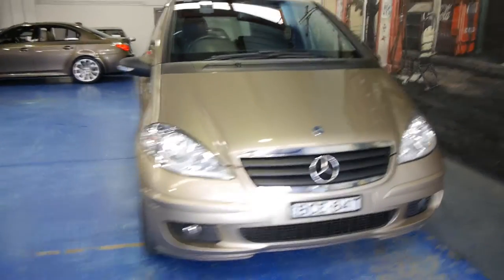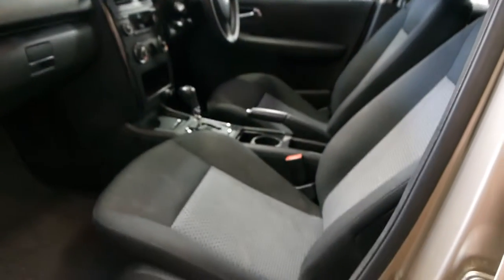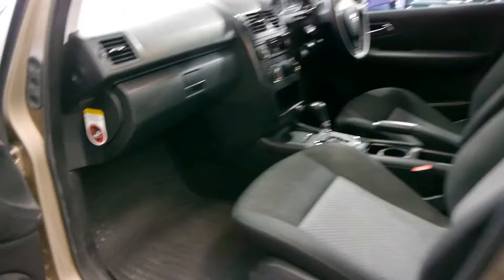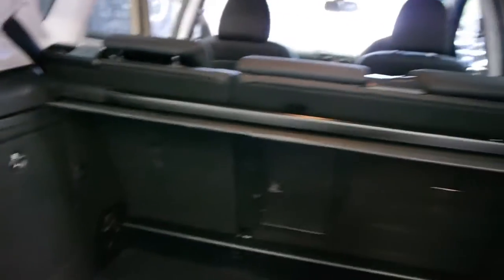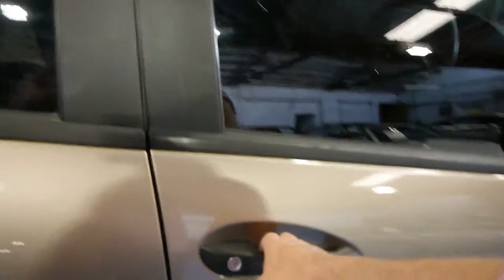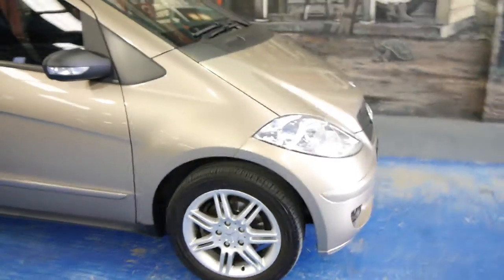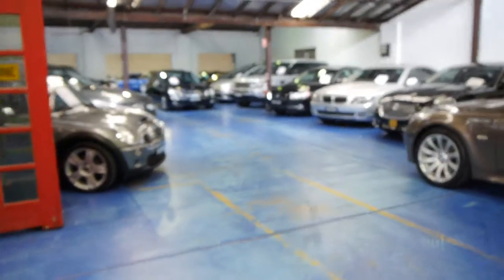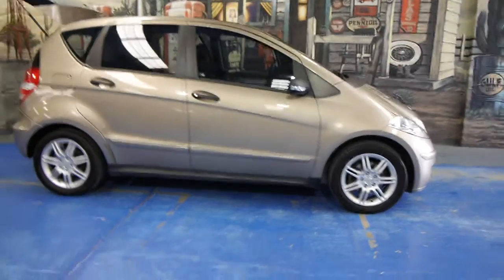Oldtimer Centre - Marrickville NSW